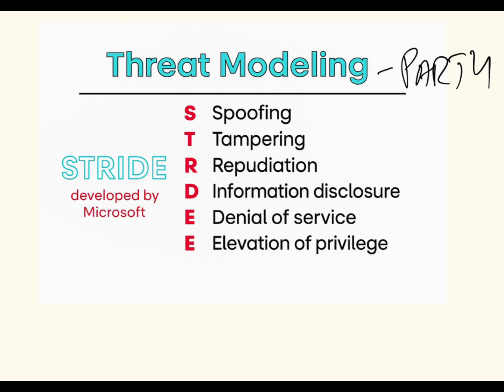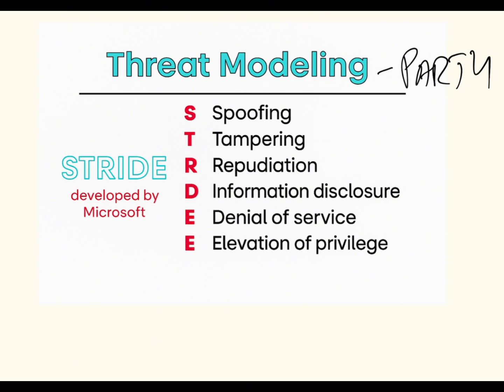Threat Modeling STRIDE Repudiation Part 4 for CISSP Exam